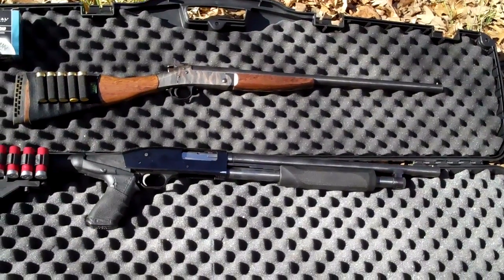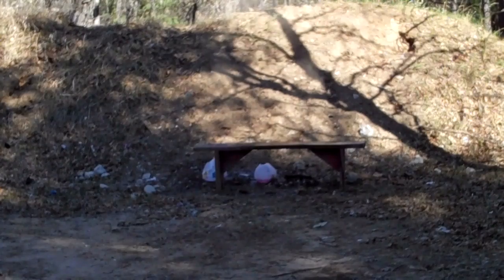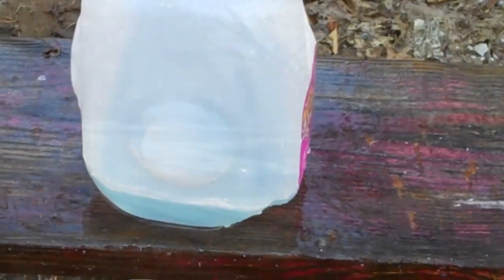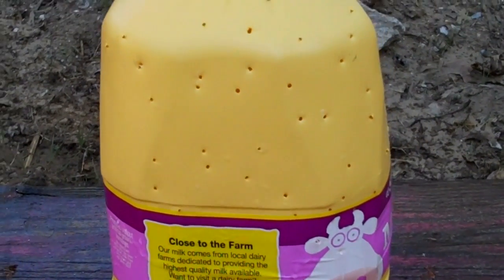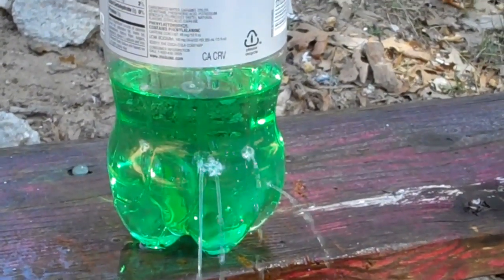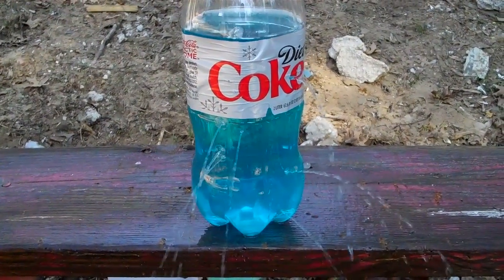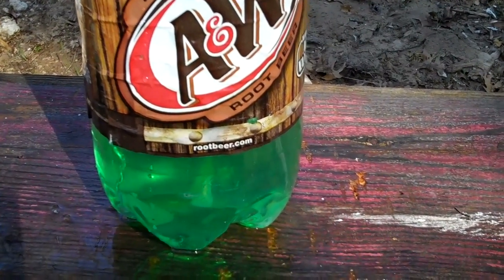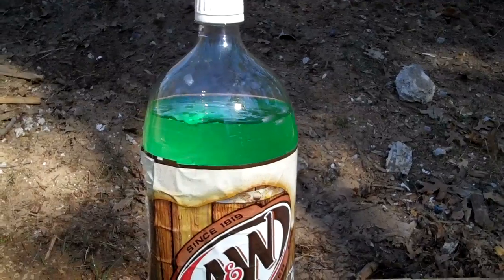12 gauge vs 20 gauge Penetration Test with 7 1/2 shot - TheFireArmGuy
Shooting both 12 and 20 gauge shotguns to measure the penetration from various distances using target load 7 1/2 shot shells.